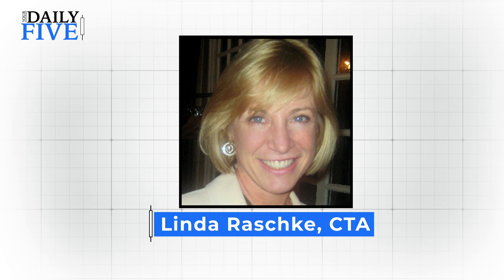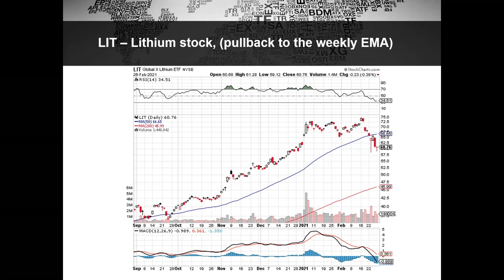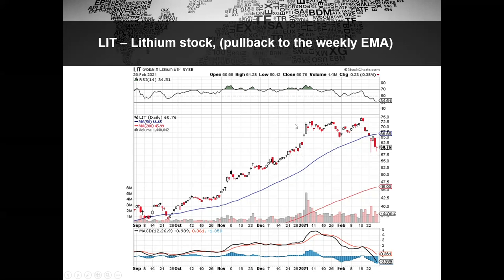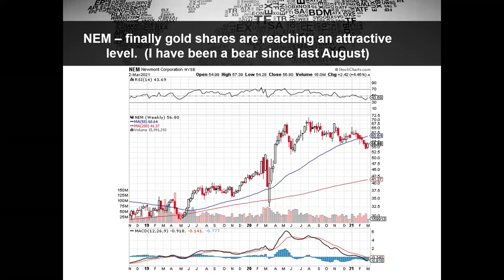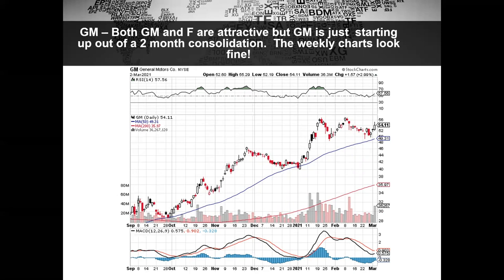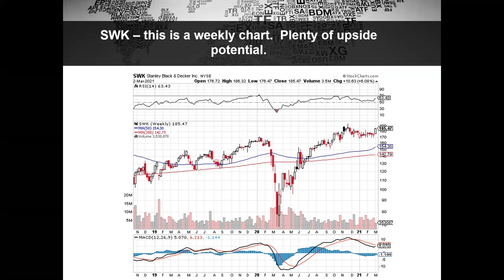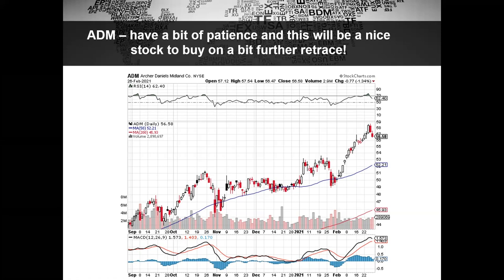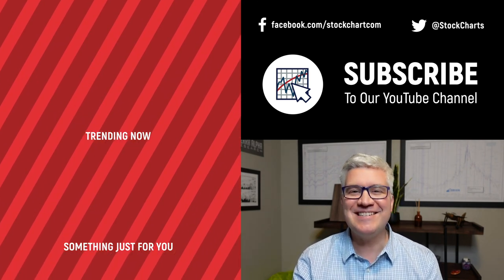Momentum Stocks | Linda Raschke | Your Daily Five (03.03.21)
Linda brings some momentum stocks that are slightly overbought. At the same time, some rotation that's been obvious for the last several months.

0:00 Intro
1:00 Global X Lithium ETF (LIT)
2:51 Newmont Mining (NEM)
4:33 General Motors (GM)
5:34 Stanley Black & Decker (SWK)
6:28 Archer Daniels Midland (ADM)